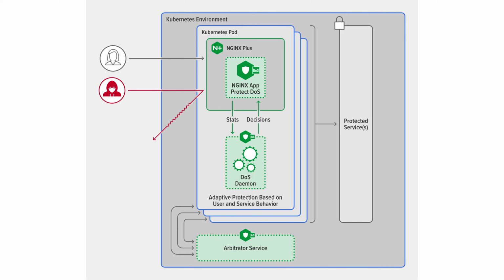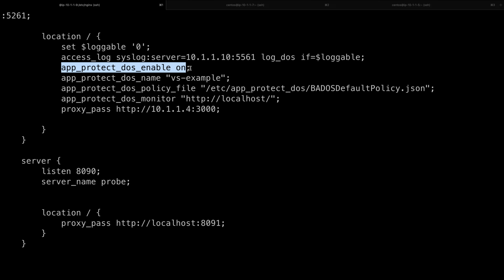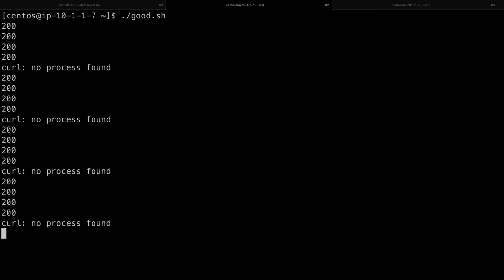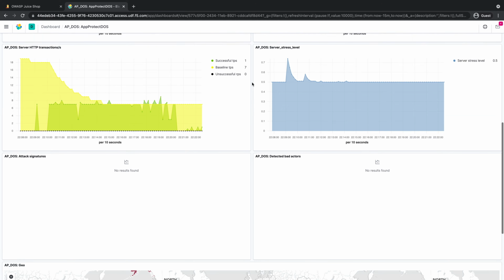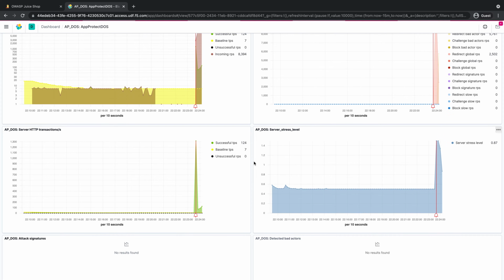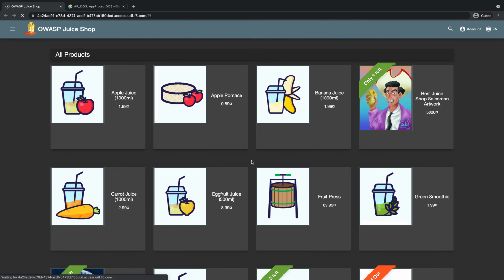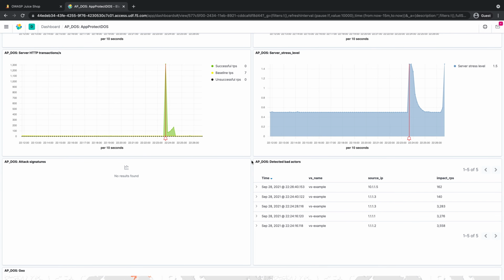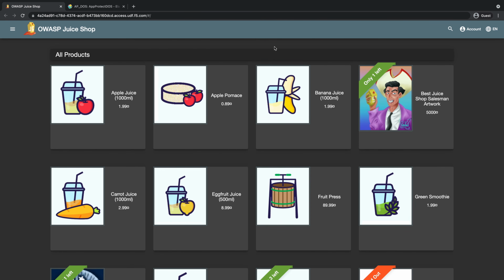NGINX App Protect Denial of Service (DoS) Overview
Learn the basics behinds NGINX’s latest security offering, NGINX App Protect Denial of Service (DoS) and experience its top of class performance first hand!